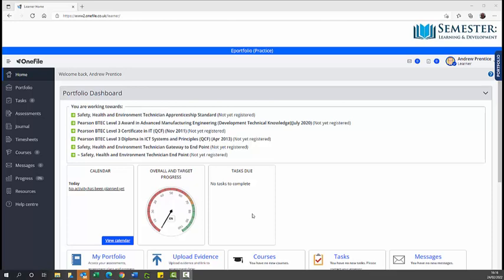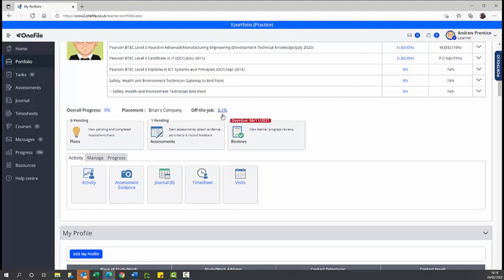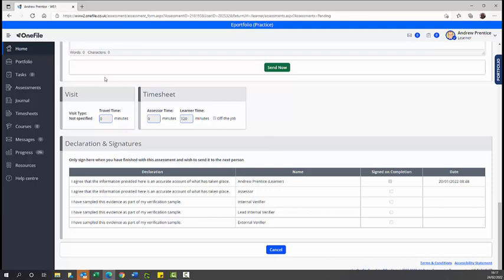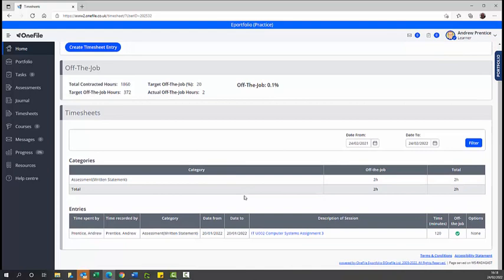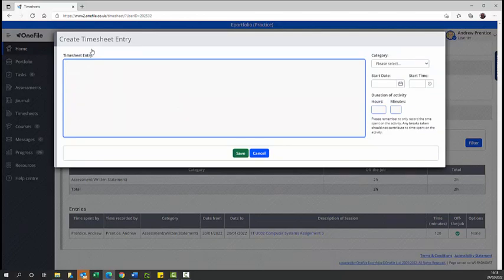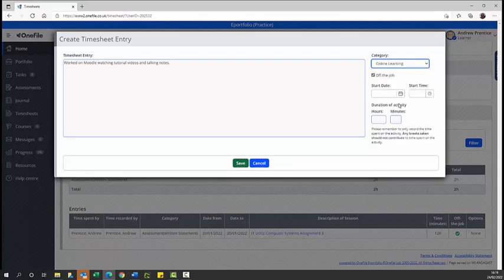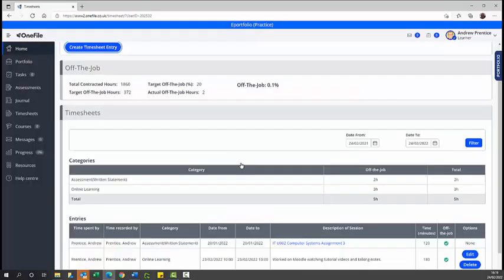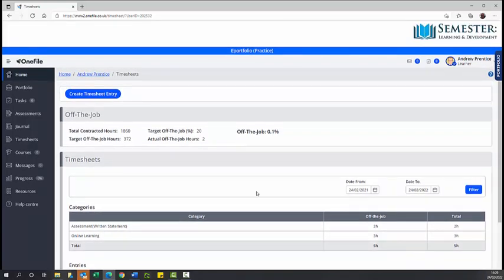Off the Job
As a part of an apprenticeship 20% of your work time must be Off the Job training.  At Semester Learning and Development we use an e-Portfolio called OneFile.  Your off the Job time must be recorded on OneFile to contribute to your qualification.  This is very important as without this record you will not be able to complete the course and become certified.  This video demonstrates the steps you need to take to keep this record up to date.